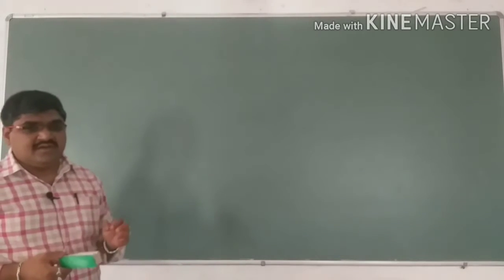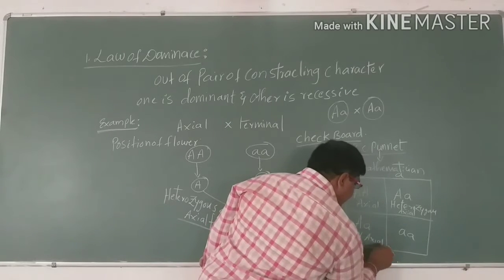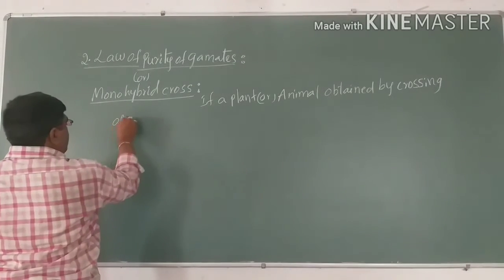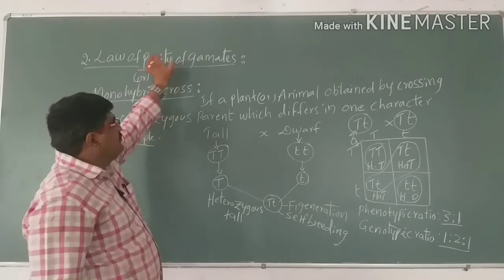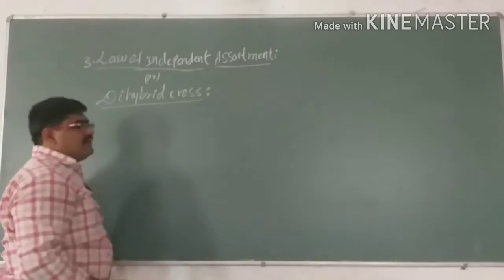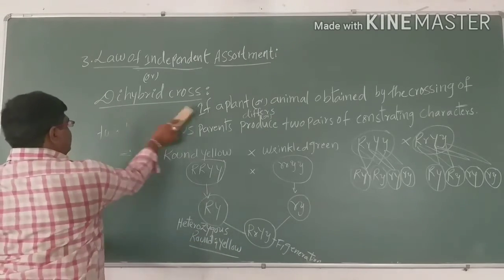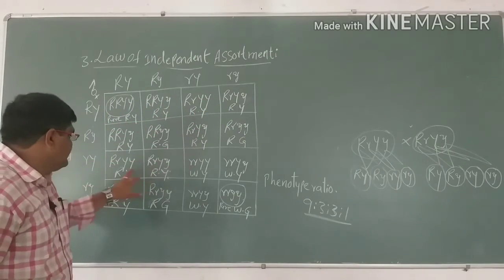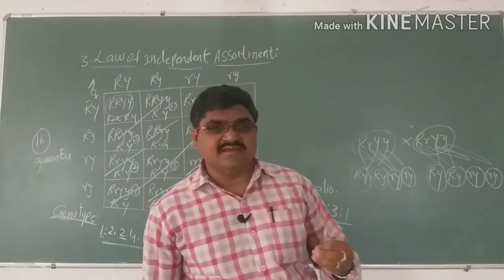MONOHYBRID AND DIHYBRID CROSS